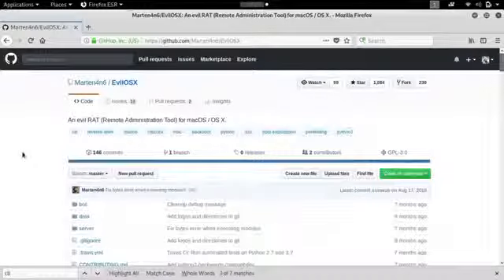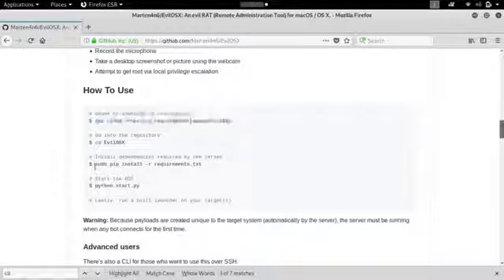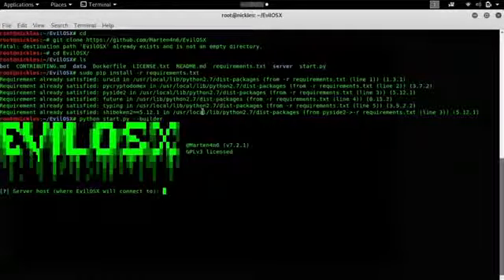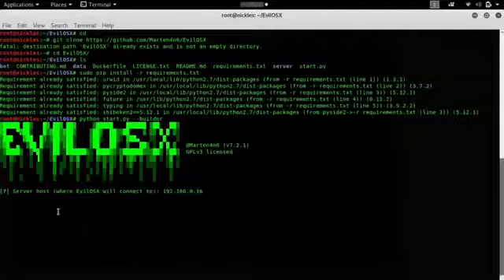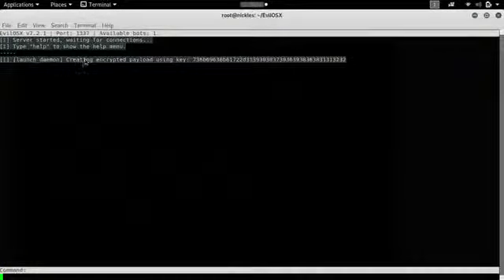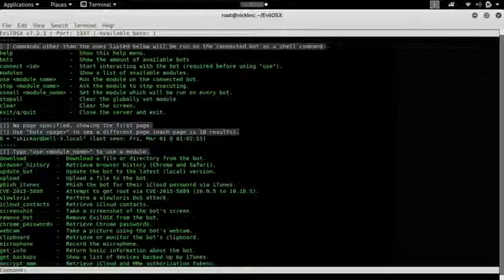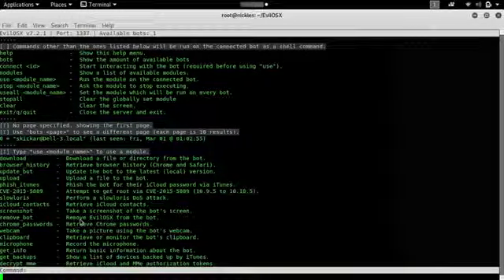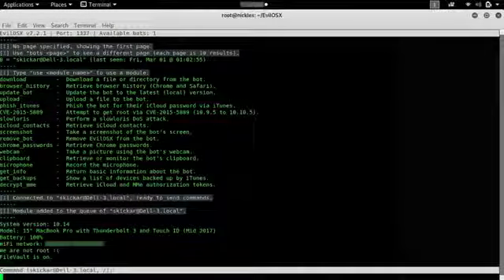Take Control Over MacOS Computers with EvilOSX [Tutorial]